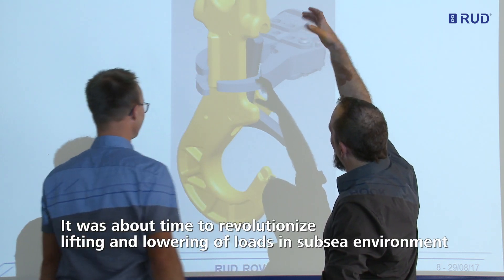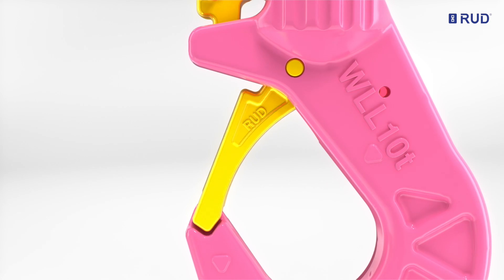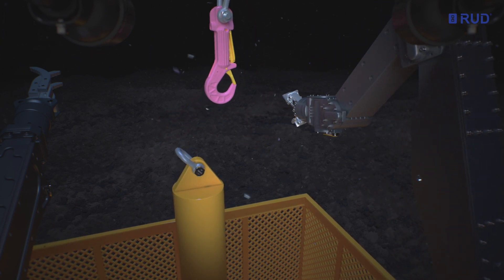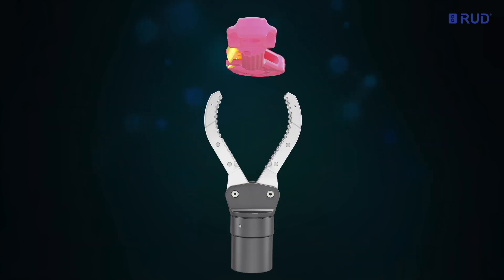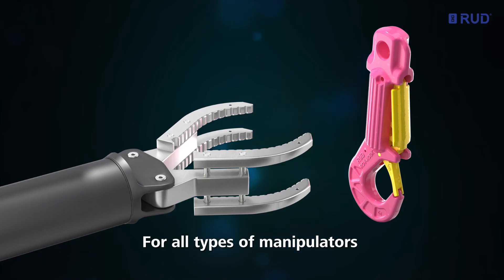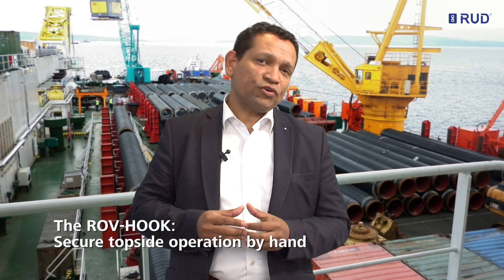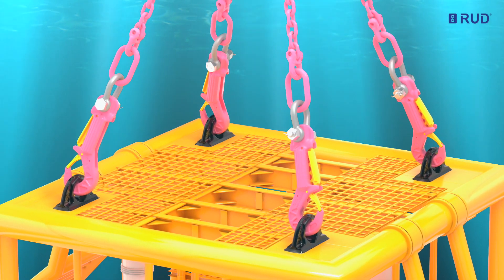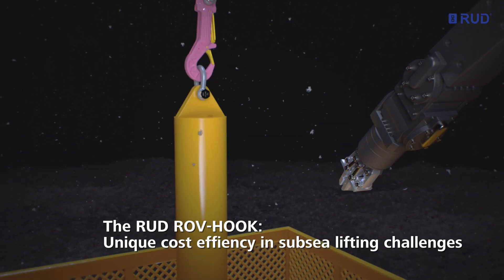The RUD ROV / Subsea HOOK - cost efficiency in subsea lifting challenges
RUD, the premium lifting technology specialist has launched its latest innovation in lifting technology: a revolutionary ROV HOOK that has been specially developed for the subsea industry. The new RUD ROV HOOK was developed in cooperation with one of the world-leading subsea construction and remote intervention companies, Subsea 7. The hook features a novel outwards moving safety latch, which closes and locks automatically. By providing the highest level of safety and reliability, combined with speed and ease of use, it ultimately reduces operational costs. A simple, but ingenious solution for lowering and lifting loads in harsh subsea applications.